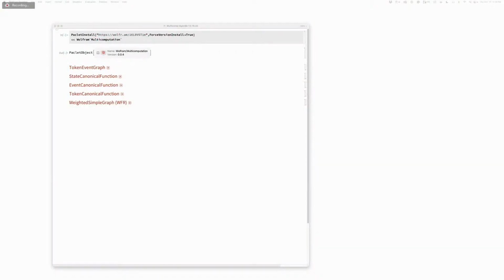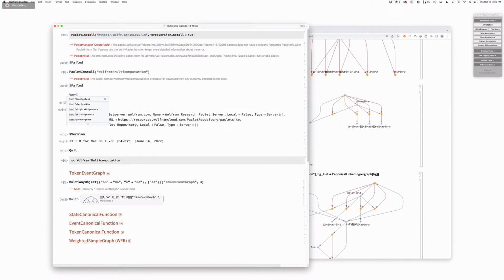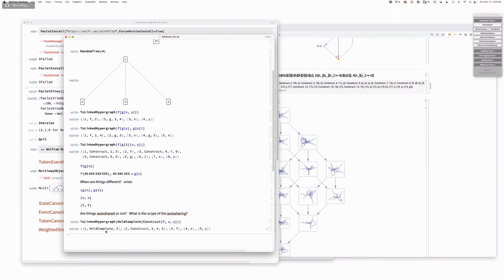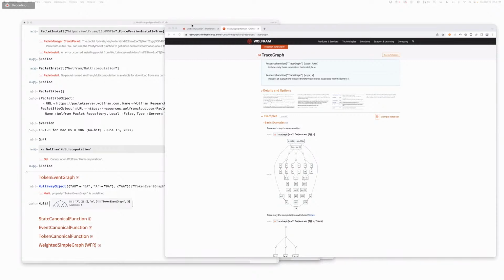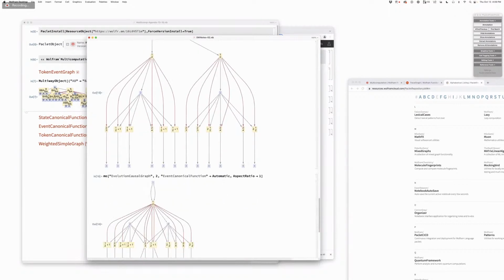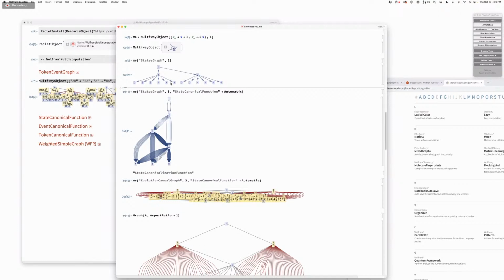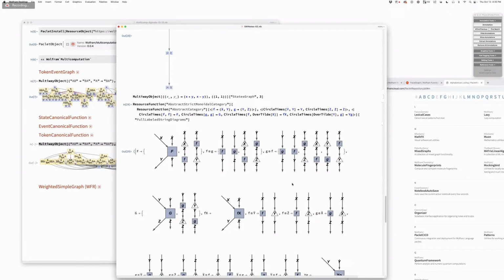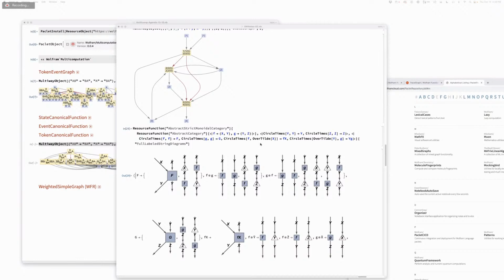Live CEOing Ep 654: Language Design in Wolfram Language [Multicomputation]